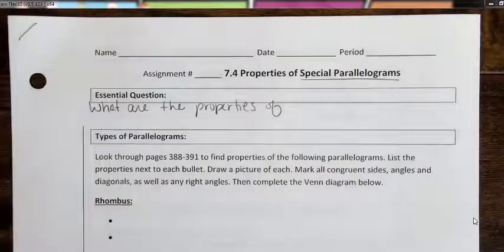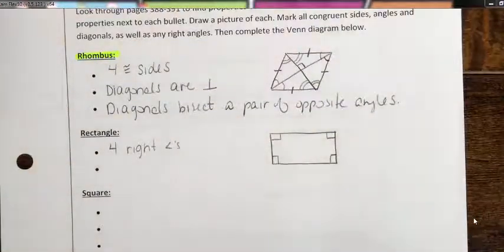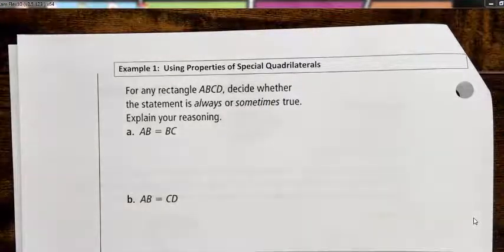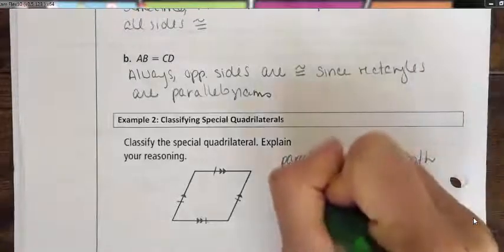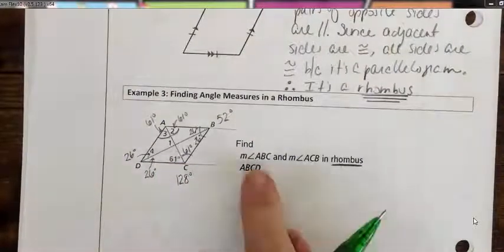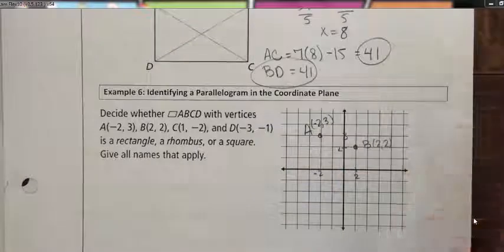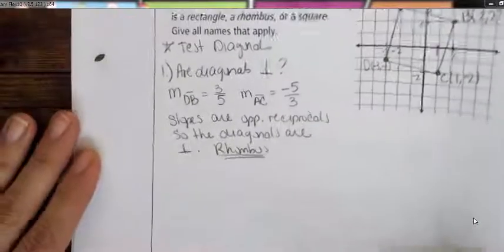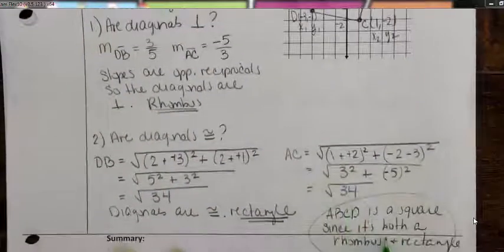7 4 Properties of Special Parallelograms